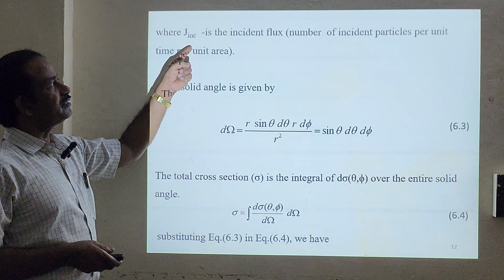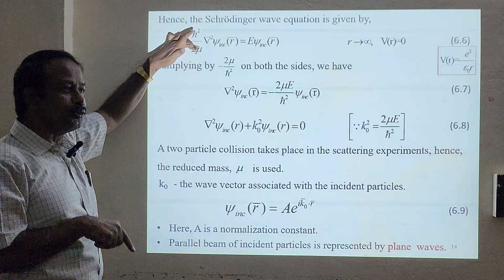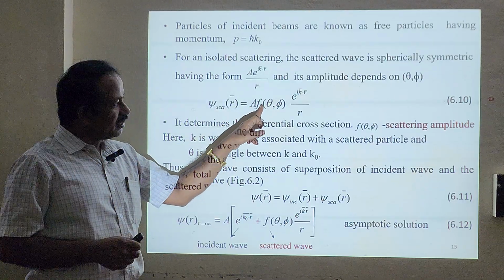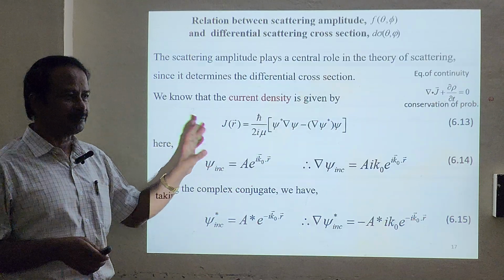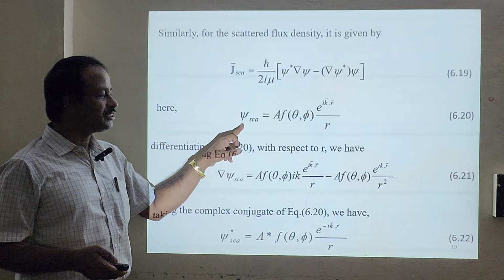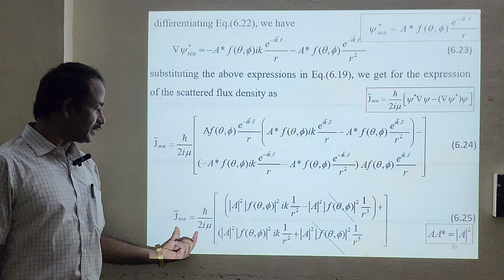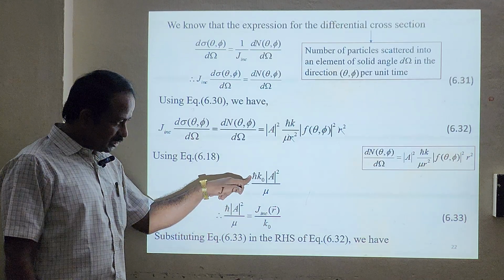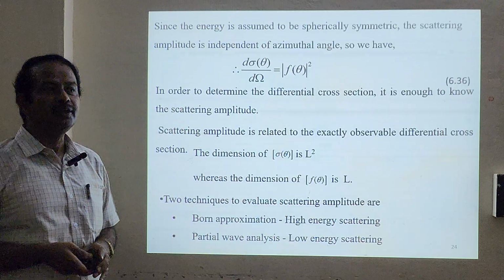New L.6.1 Scattering theory - Scattering Amplitude and differential cross section ( Part.2)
Quantum Mechanics -
Unit.6 Scattering theory

Scattering amplitude – Cross sections – Born approximation and its validity – Scattering by a screened coulomb potential – Yukawa potential – Partial wave analysis – Scattering length and effective range theory for s wave – Optical theorem – Transformation from centre of mass to laboratory frame.